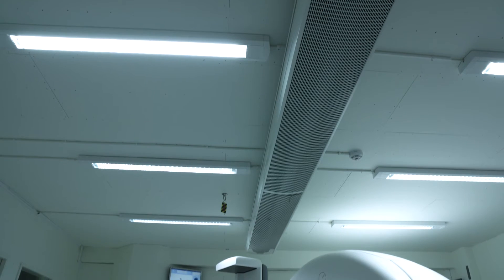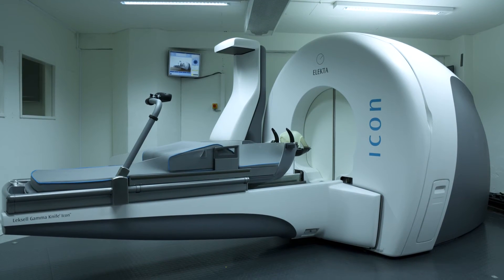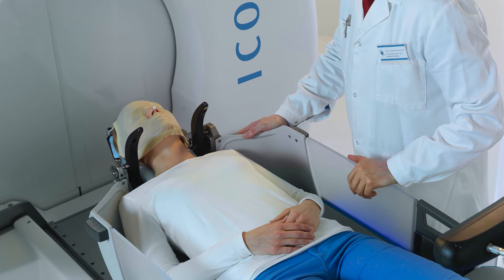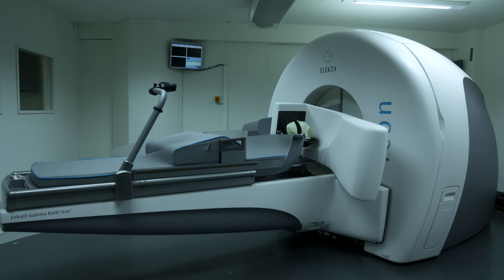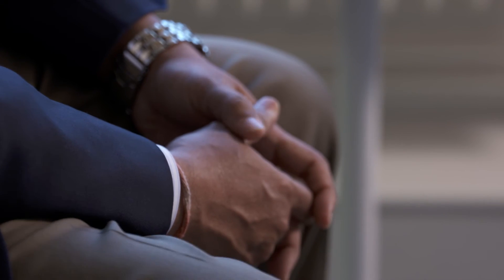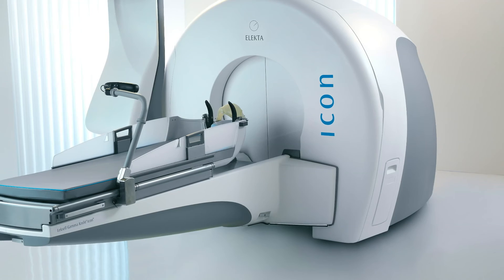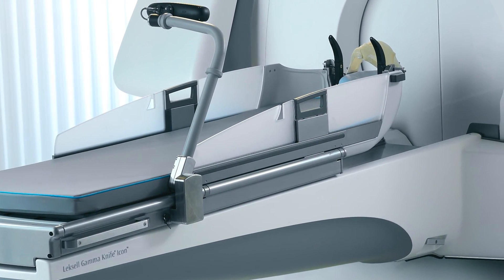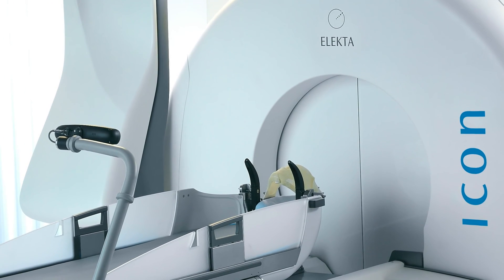Cranial SRS with Icon - Dheerendra Prasad, MD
Dheerendra Prasad, MD, Neurosurgeon, Radiation Oncologist, Roswell Park Cancer Institute, Buffalo, New York, USA.  Leksell Gamma Knife™ Icon®